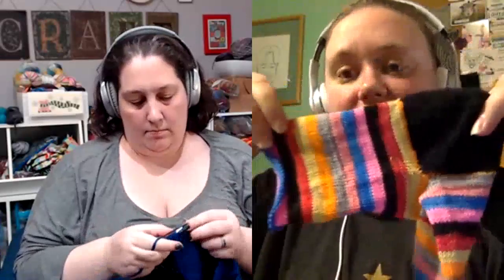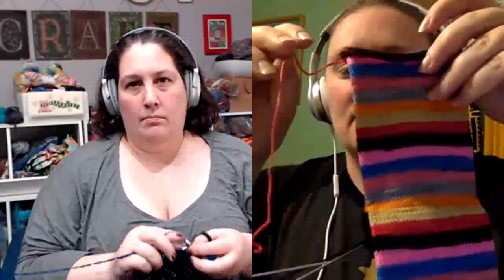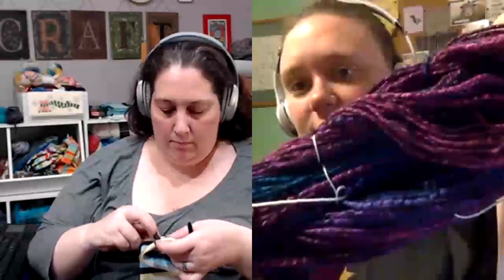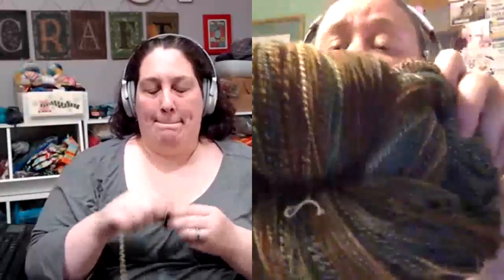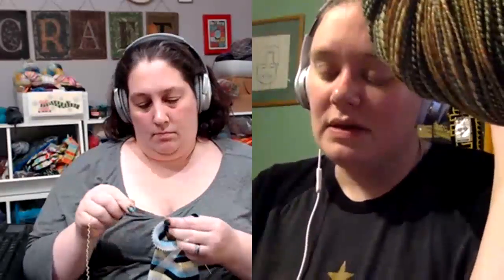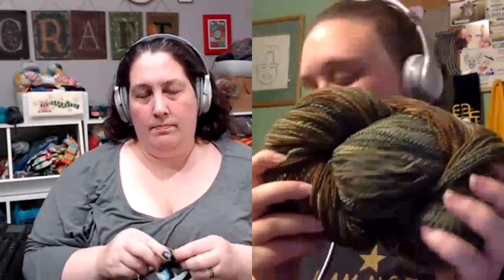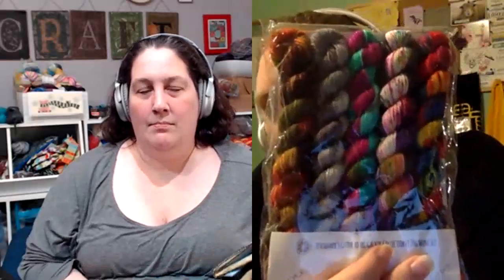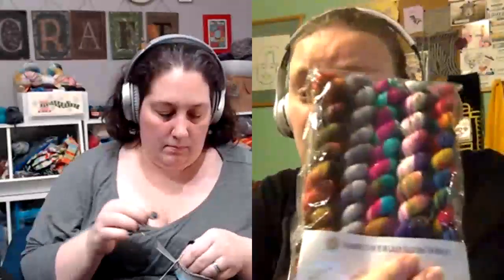TheKnitGirllls Ep482 - Also Known As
This week we talk knitting, spinning, mending, and Animal Crossing.